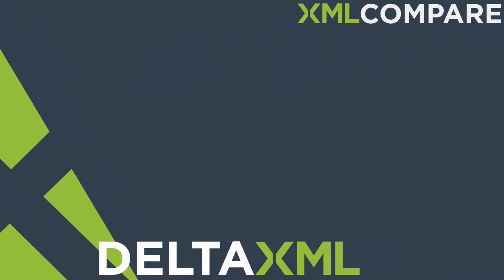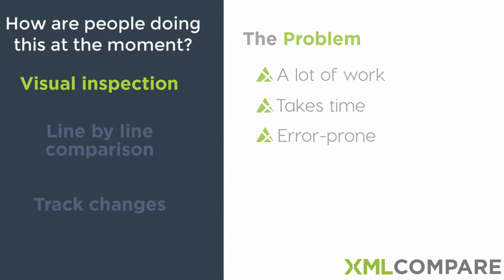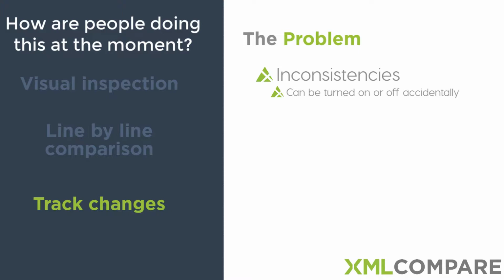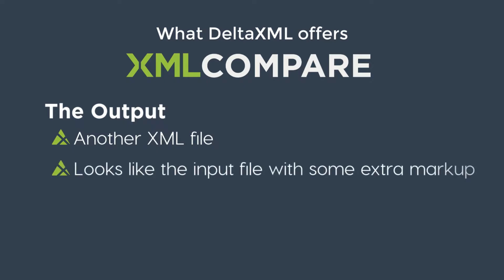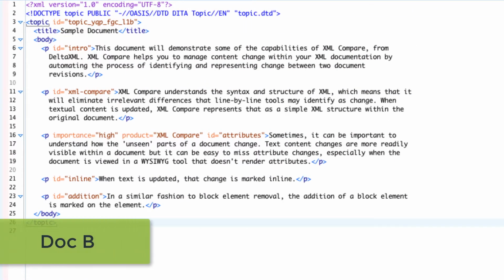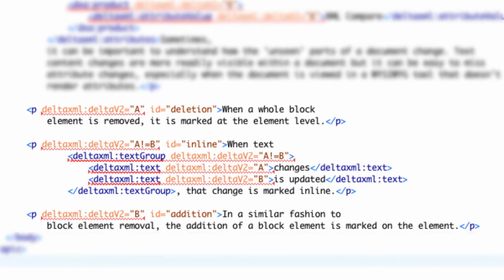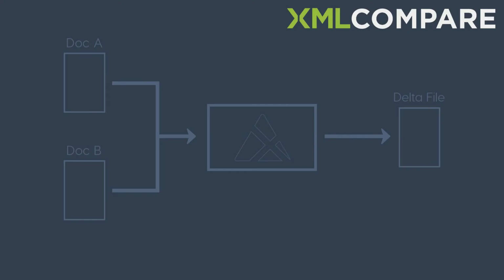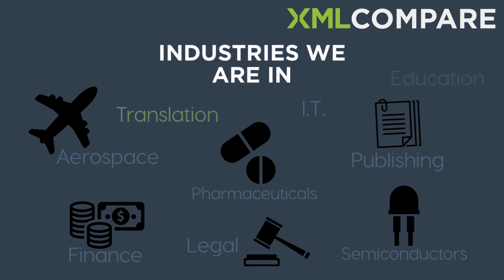XML Compare Product Demo | DeltaXML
Markers:
00:00 Introduction
00:33 Who Uses Our Products
00:58 XML Comparison Tools
03:42 Introducing XML Compare
05:21 XML Compare in Action
08:20 Behind the Scenes with XML Compare
09:20 Industries We Serve

How XML Compare Works:

1. The XML Compare algorithms work through the two XML files, analyzing their structure and matching up all the corresponding elements between them.

2. XML Compare identifies all of the differences in your content according to your specific configuration. It then writes them to an output file which combines your original content with new markup detailing the changes.

3. The results are passed through a pipeline so you can transform the output into whatever form your business or systems require. This is all managed through the XML Compare API.